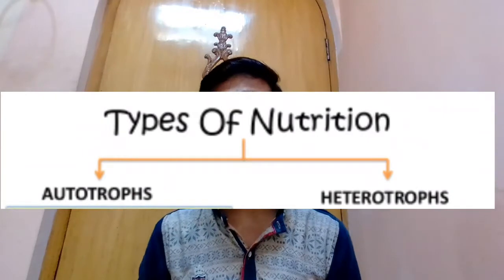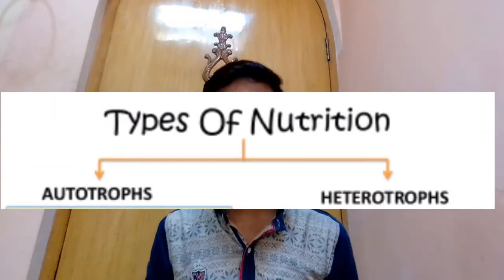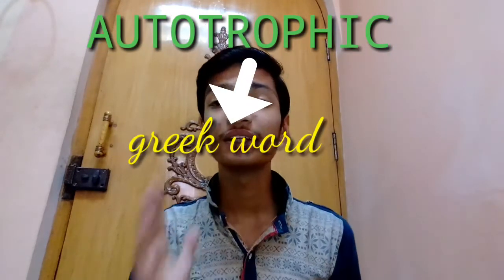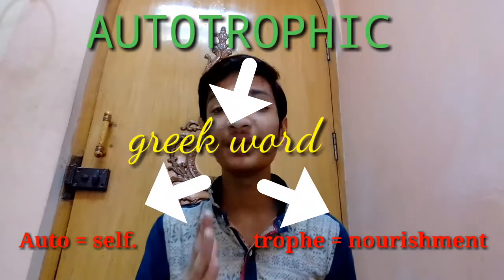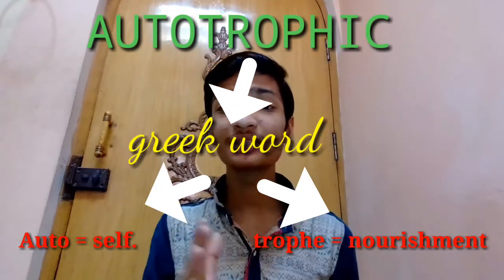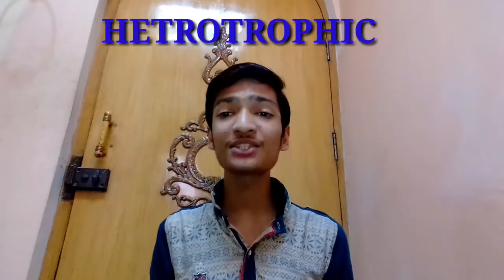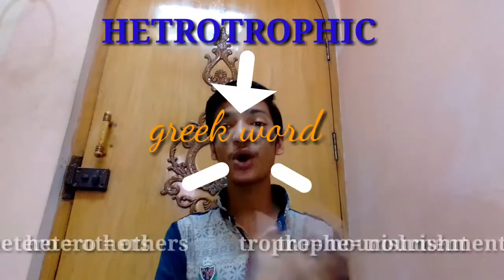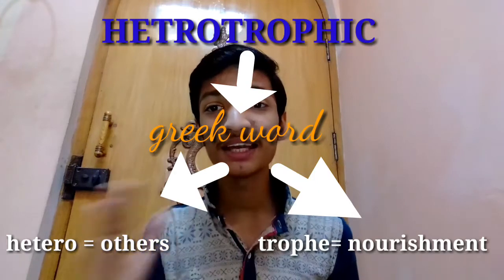Autotrophic nutrition VS Heterotrophic nutrition.... Fully explained by BHUVAN AGARWAL.....